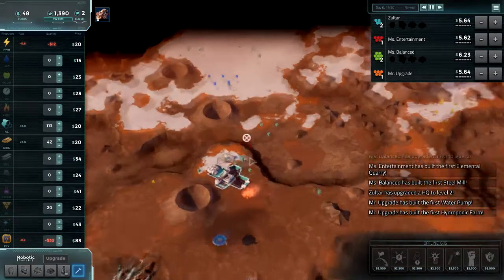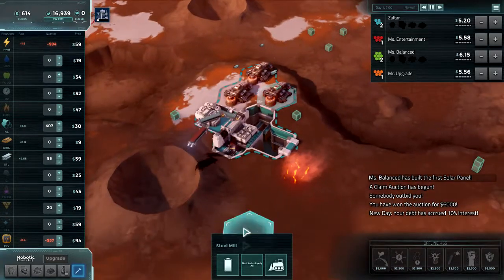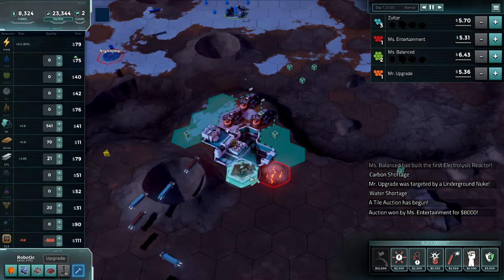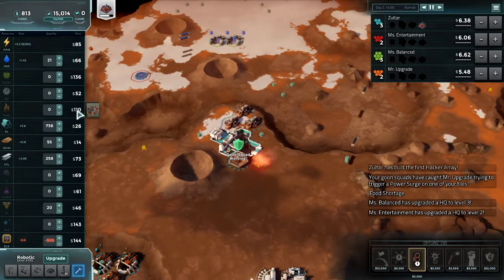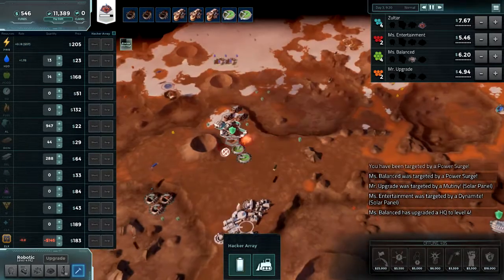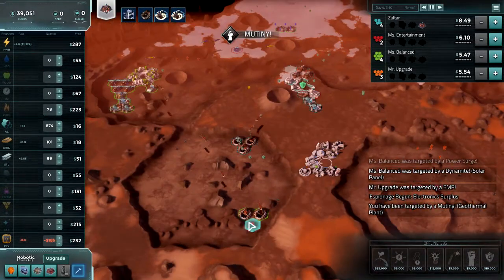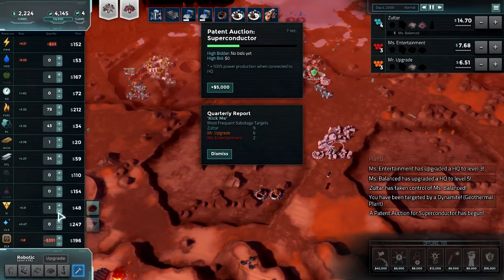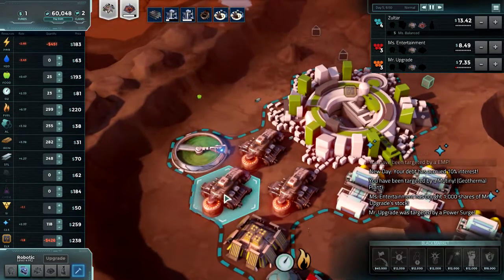Offworld Trading Company [Daily Challenge, New Patch]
The daily challenge for 3/18/15.